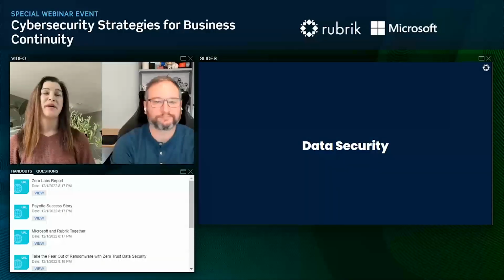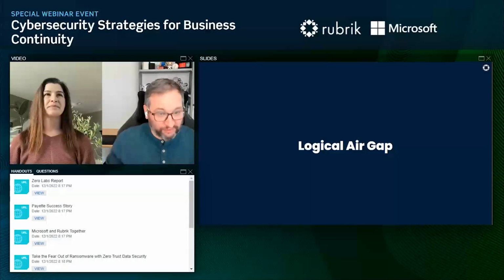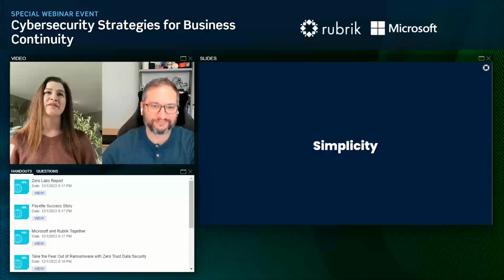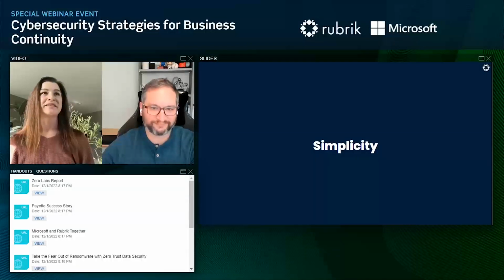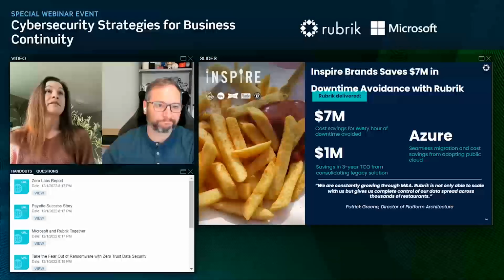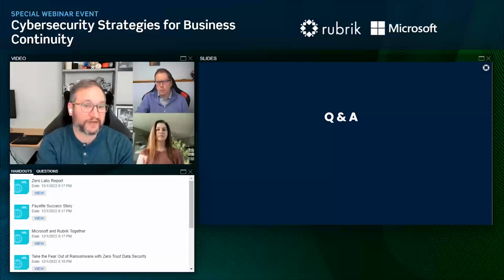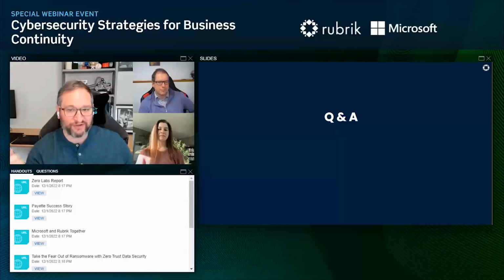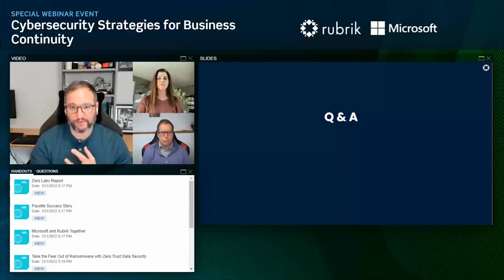Cybersecurity Strategies for Business Continuity with Rubrik & Microsoft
Ransomware and other forms of cyber attacks can have just as dramatic results for data and systems as any natural disaster. They have no predictable seasonality and they're happening more often. The rise of cybercrimes is an urgent and growing problem. That’s why integrating cybersecurity into your BCDR planning is crucial to maintaining IT reliability for your business in the modern age.

Integrating Zero-Trust Data Security into your business continuity and disaster recovery plan is an essential ingredient in this environment. This is key to: strengthening security protocols; planning for the complexity of the interdependencies of your systems; laying a path to faster recovery in the event of a disaster; and saving your organization the costs of unplanned downtime.